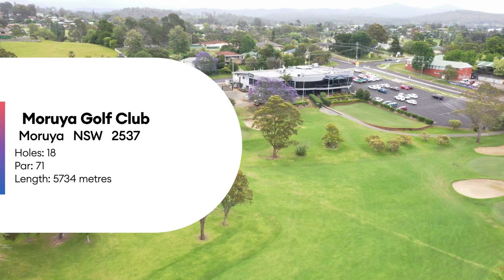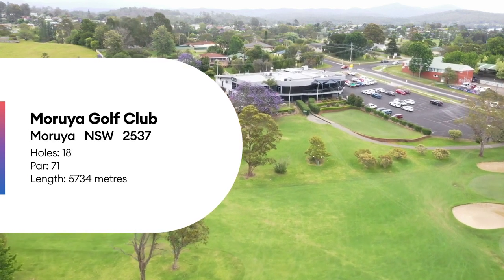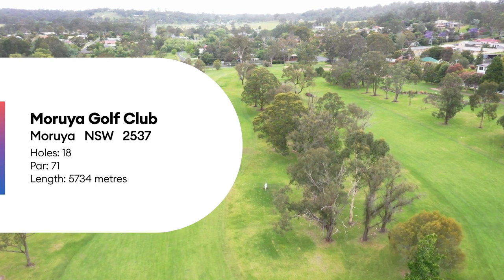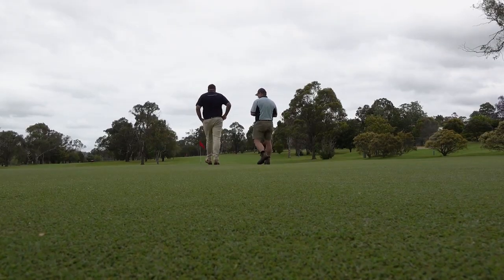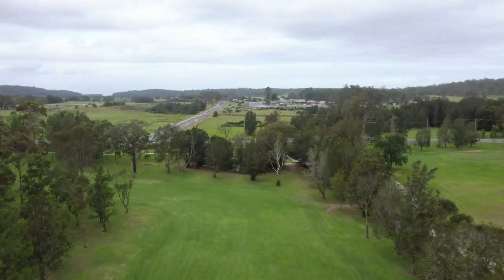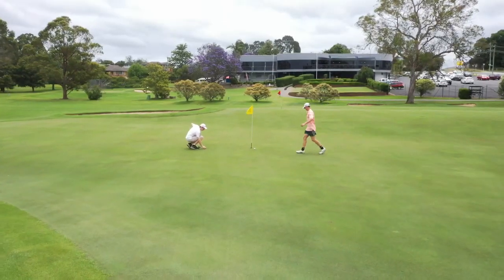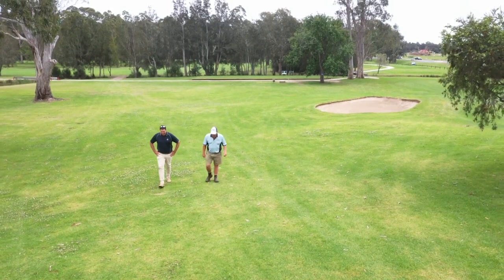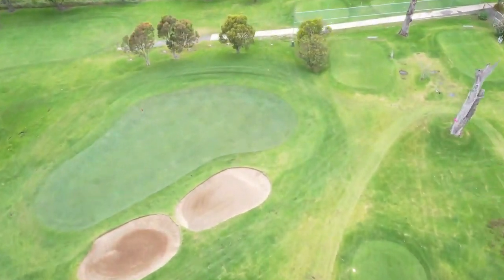Moruya Golf Club Shares The Challenges Of Summer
Brian Hull, Superintendent at Moruya Golf Club, New South Wales discusses the turf challenges faced at the club during the summer. To prepare for the impending heatwave, Brian and his team applied Envu's Reserve Stressgard® to protect the plants during hot and windy conditions. On top of that, spot watering is done on dry patches to maintain the course's condition. Watch the video to find out more.